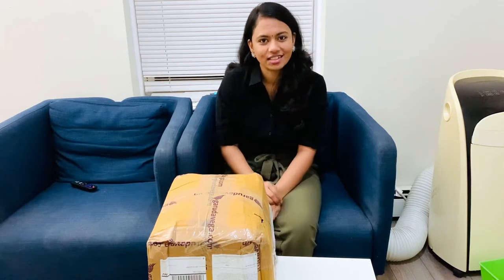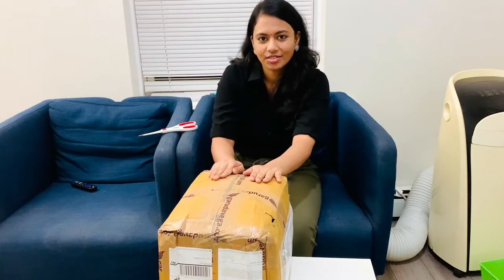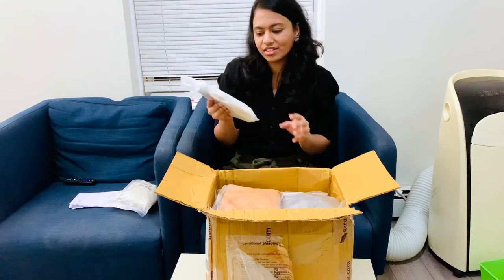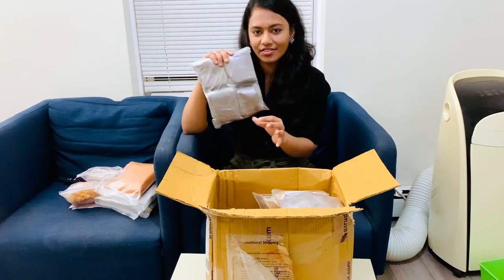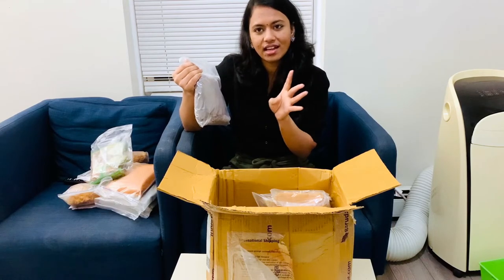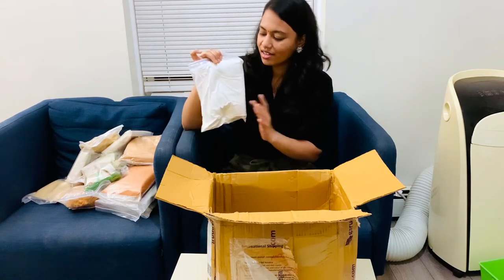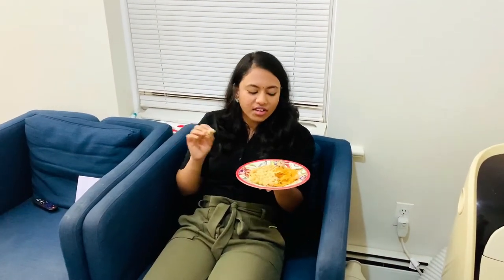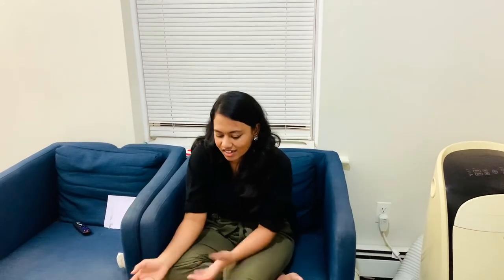Unboxing Parcel From INDIA | Tamil | Divya Ramesh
Hello Friends . I am happy to share the parcel unboxing video received from India . Hope you will like this video . Please share your comments .

GarudaVega ships to many locations and is available almost all over India . They charge around 550 Rs per Kg . Hope this information would be useful.